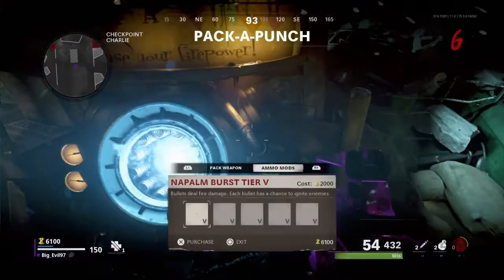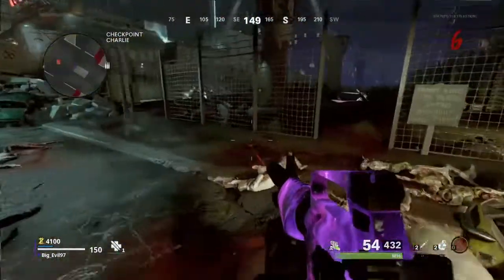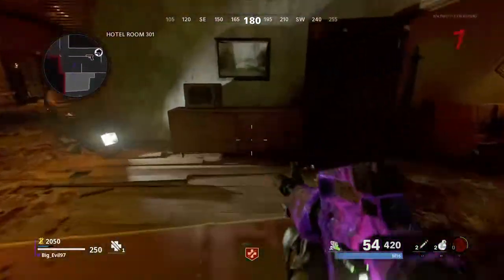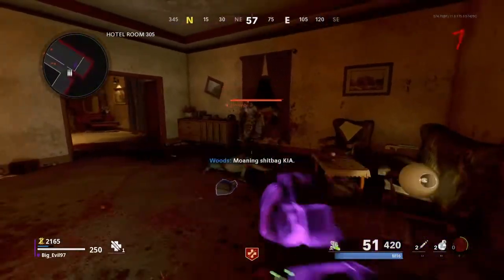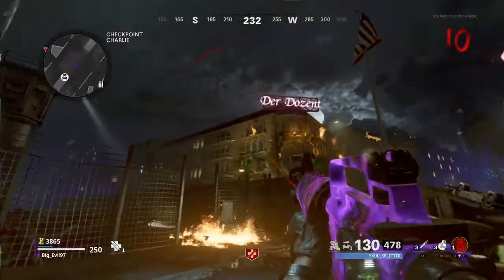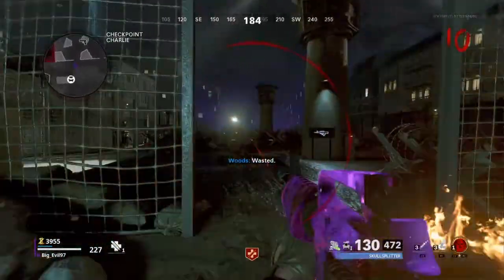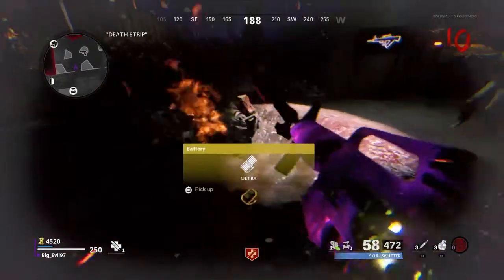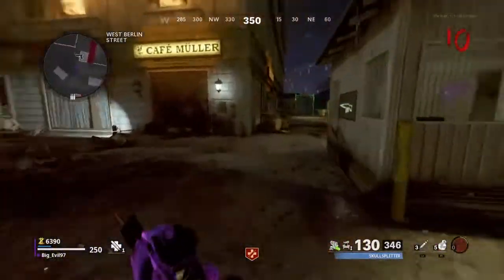How To Build Klaus In Mauer Der Toten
Here's a simple guide to build our new buddy Klaus, Instagram & twitch : Big_Evil97